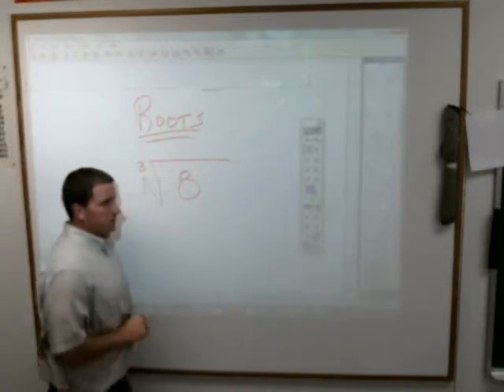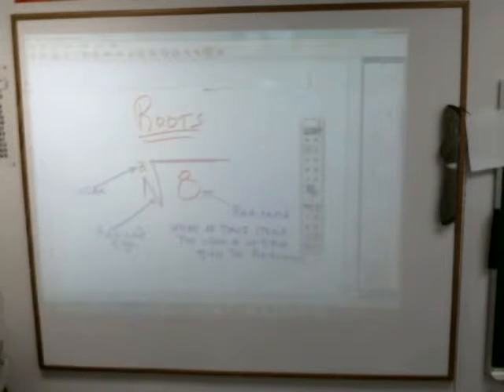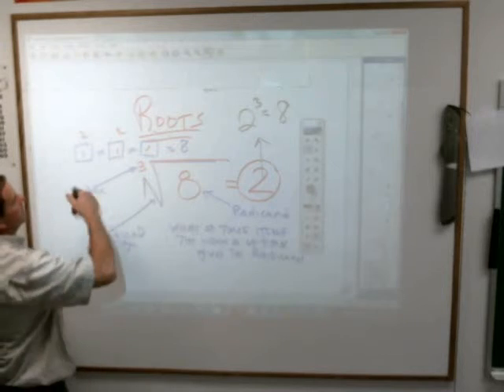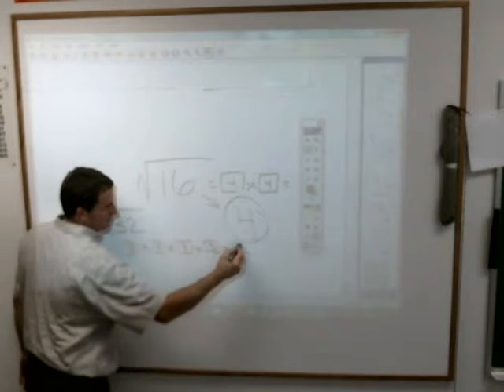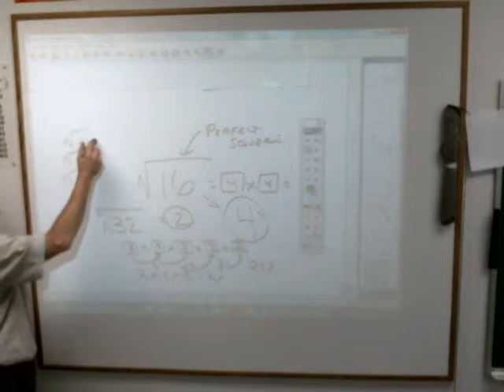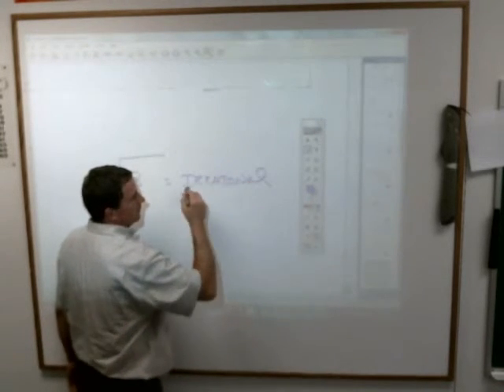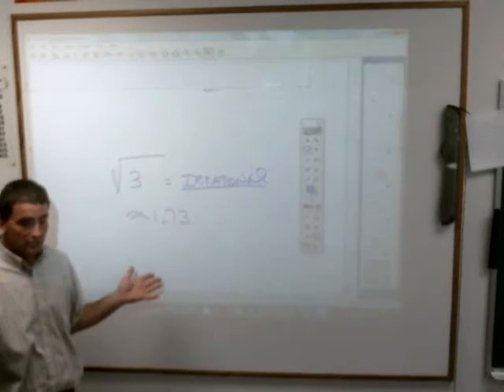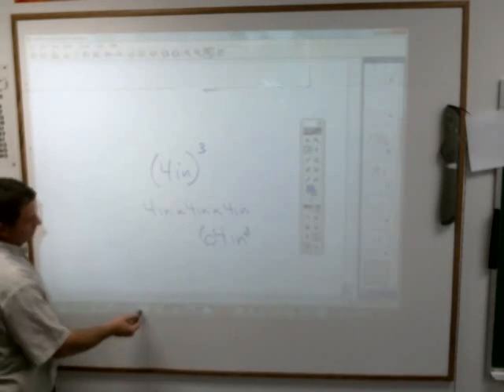7 Roots 15